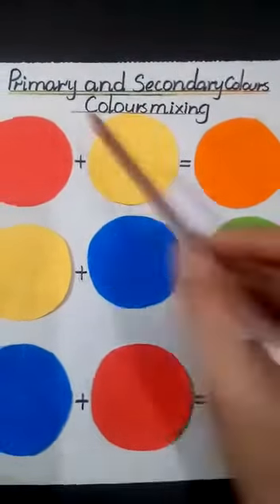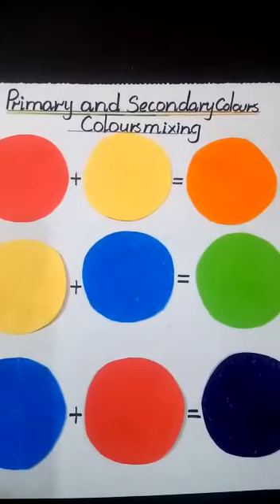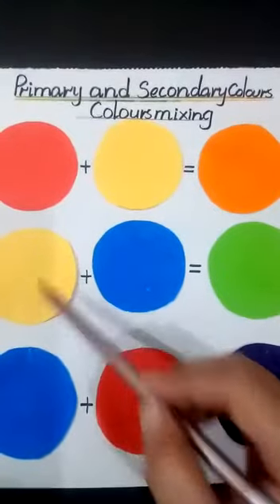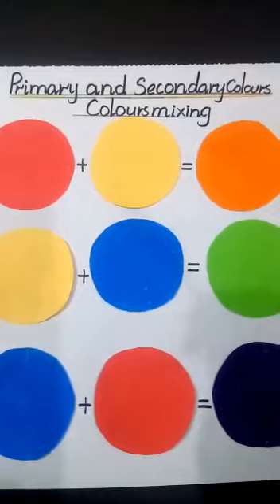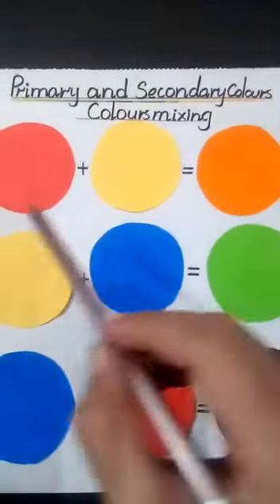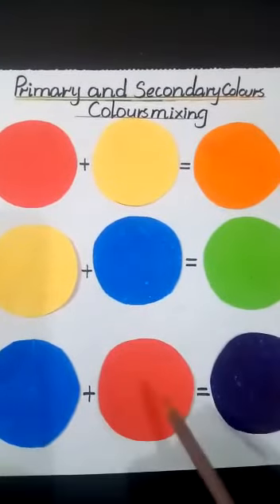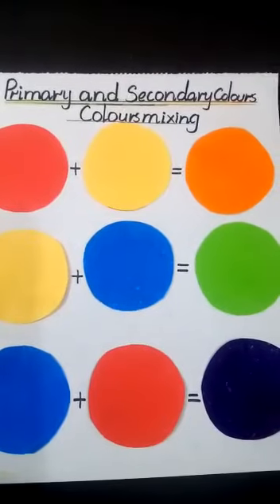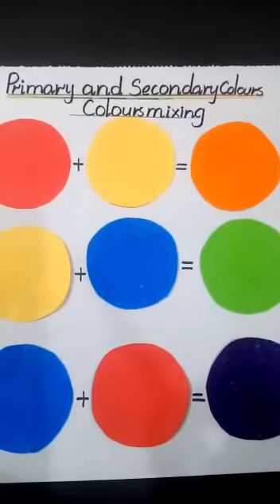Topic : Primary and Secondary colours (Colour mixing) Class: Nursery Subject: English